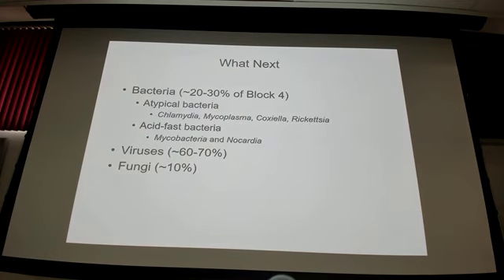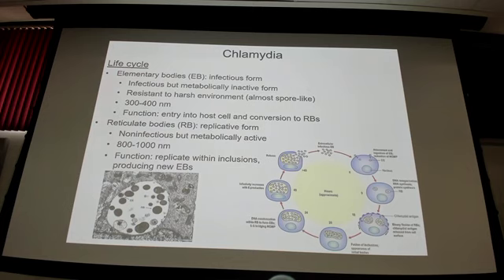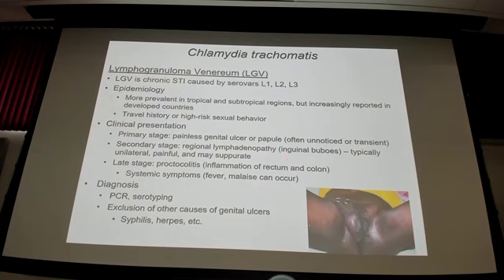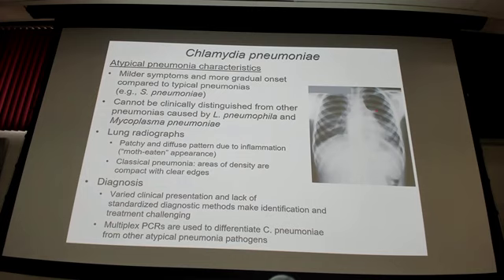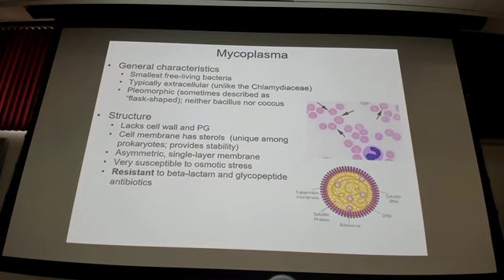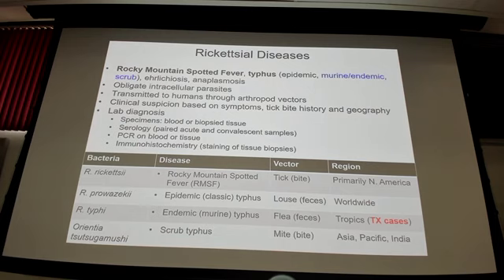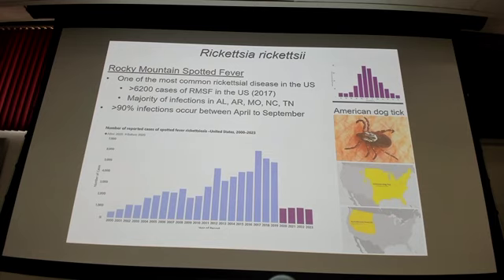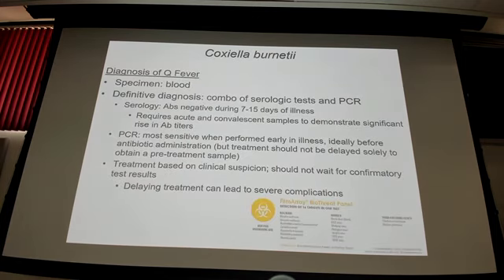MICRO 14JULY Start block 4